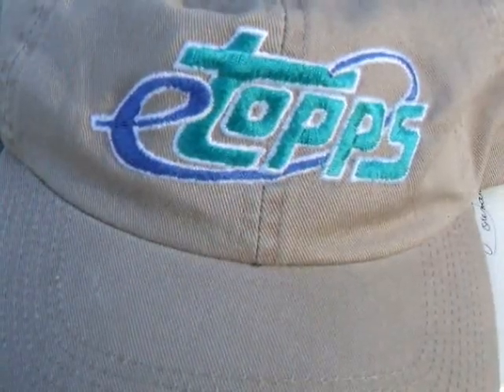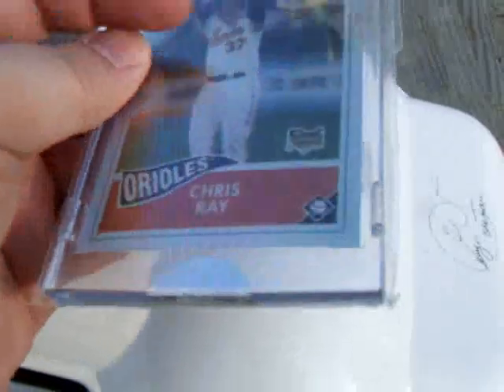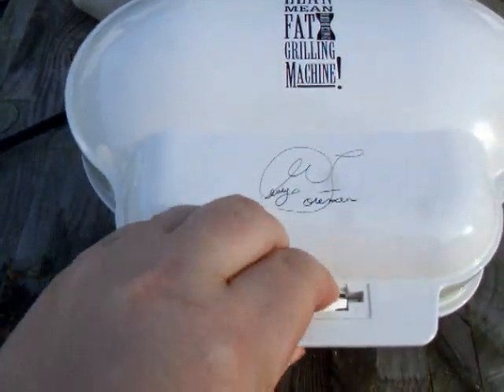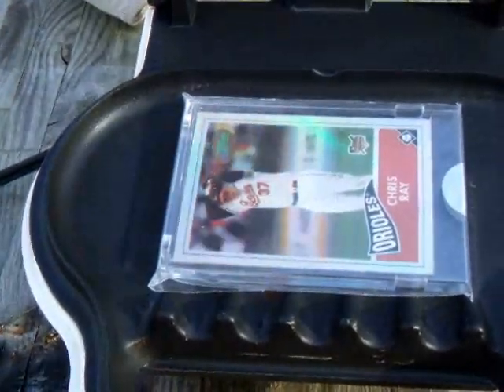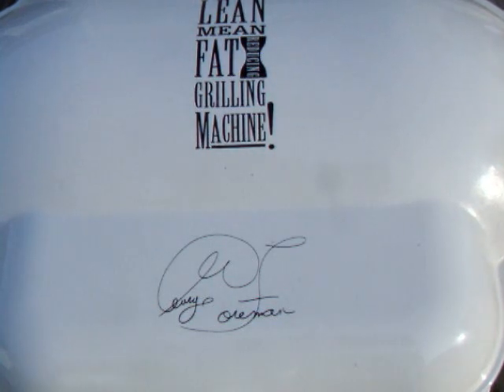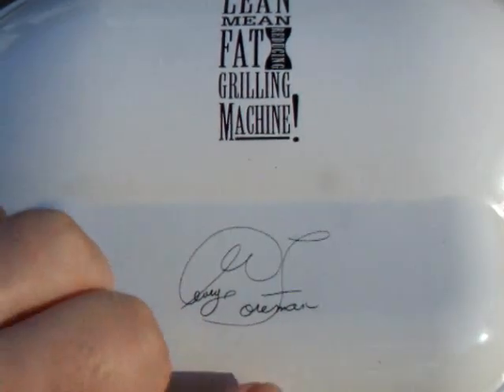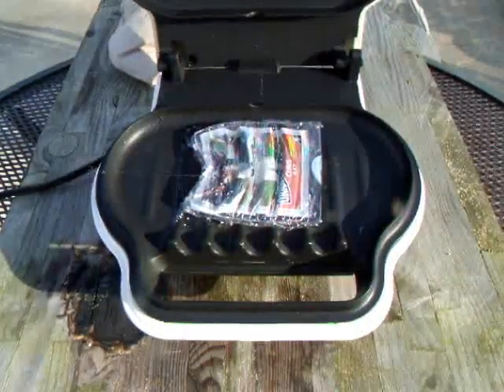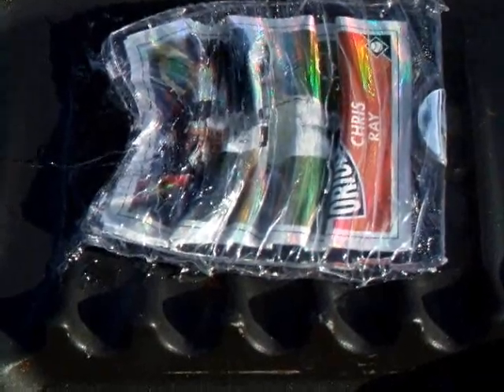Chris Ray Vs. George Forman.....#5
Let's grill this baby!!!